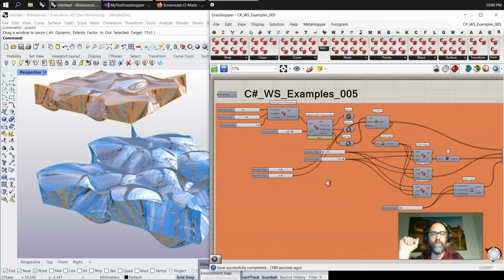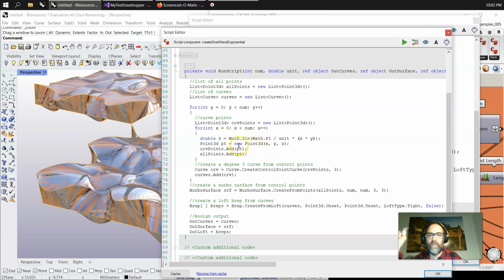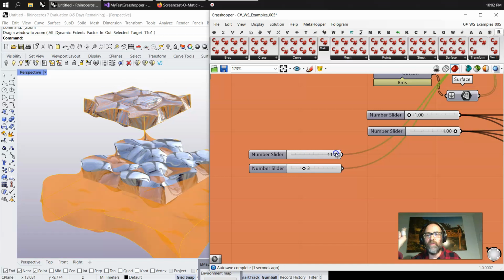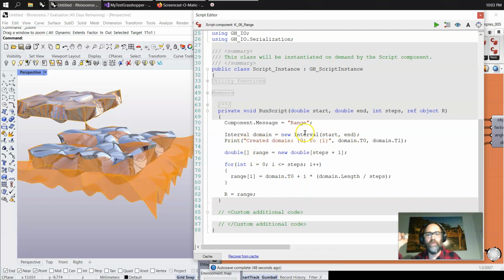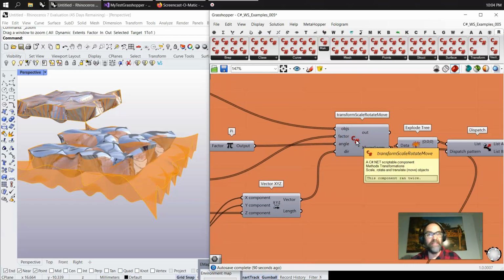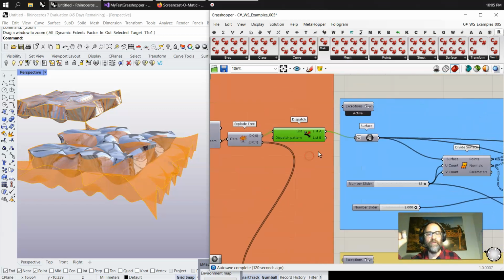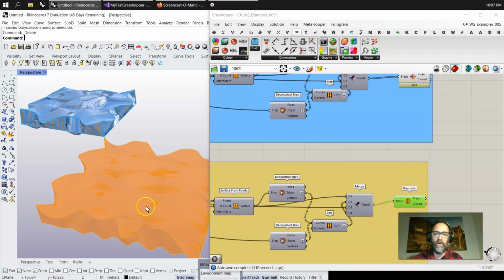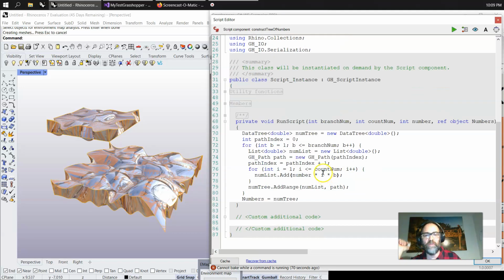C#_WICKERSON_STUDIOS_Examples_005